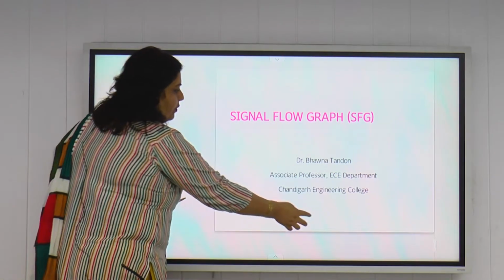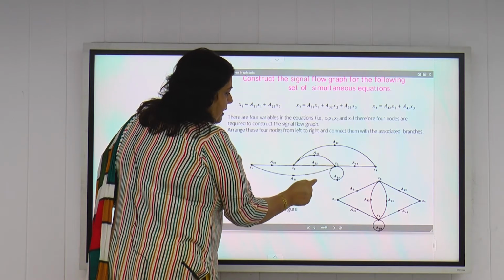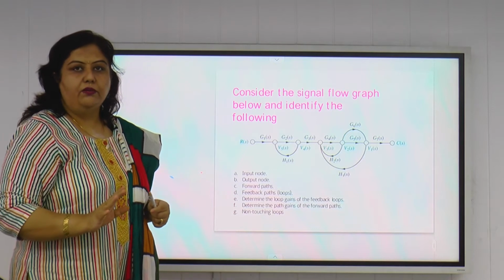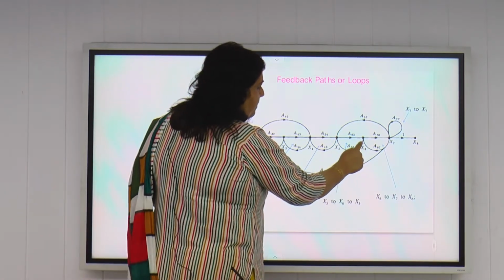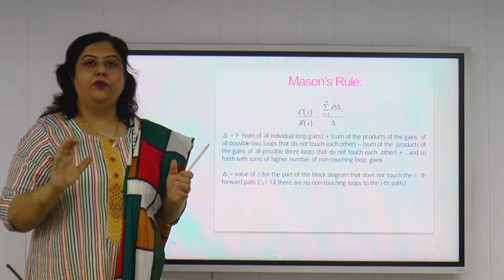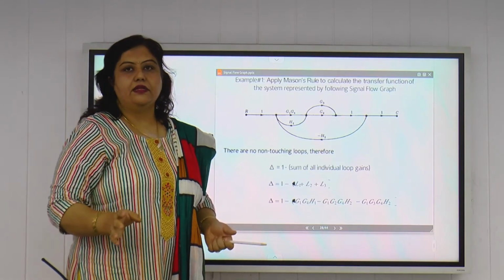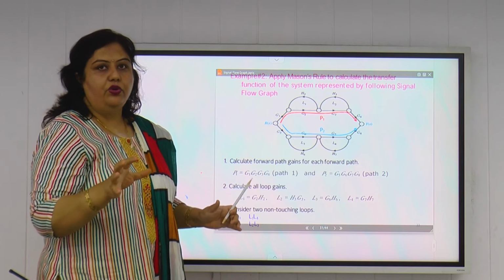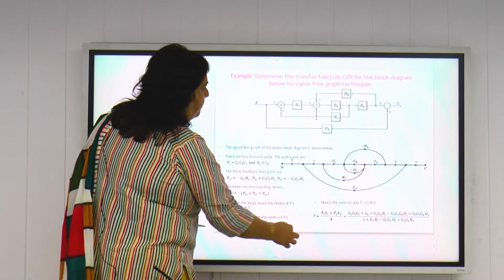Signal Flow Graph SFG